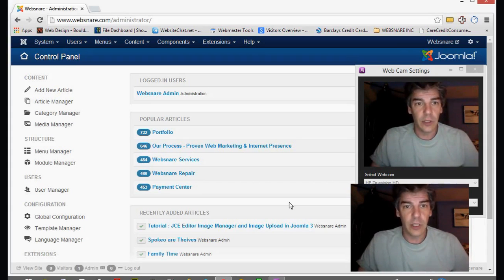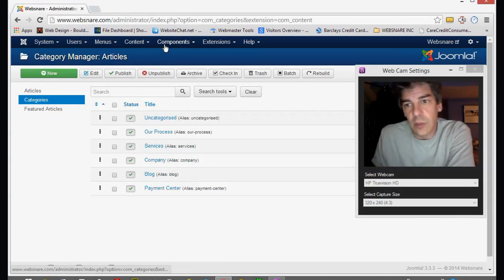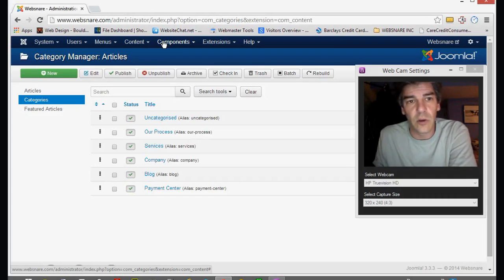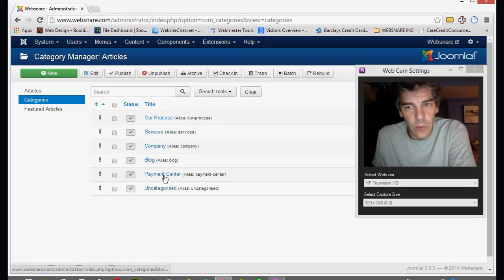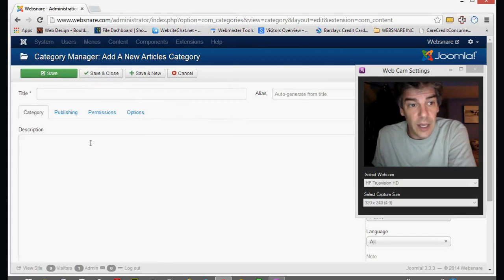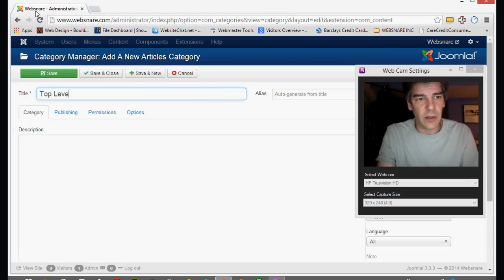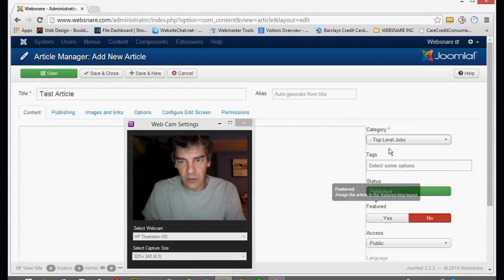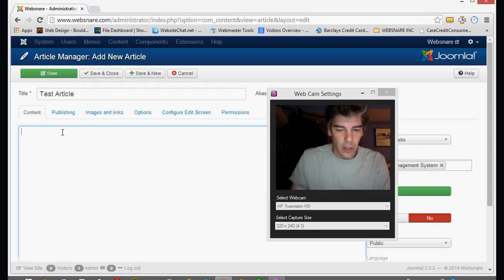Joomla category articles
Second in a series of Tutorials: Joomla 3 categories and articles. Joomla Content creation.